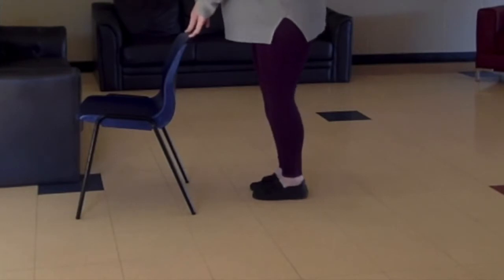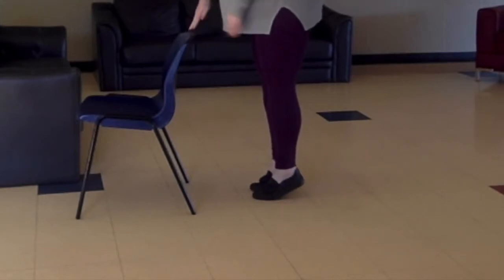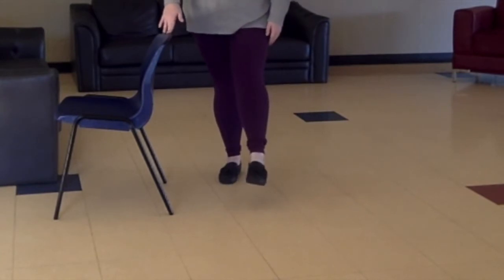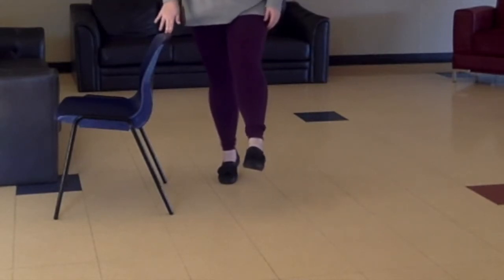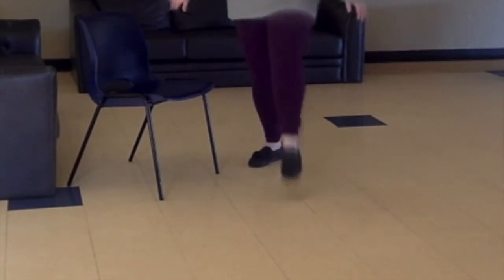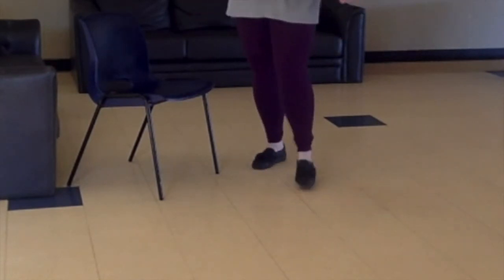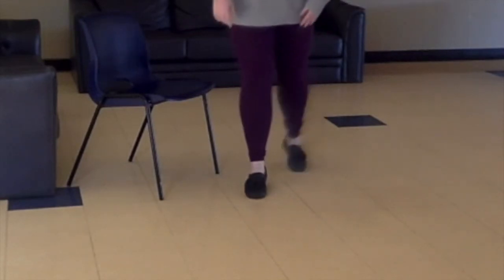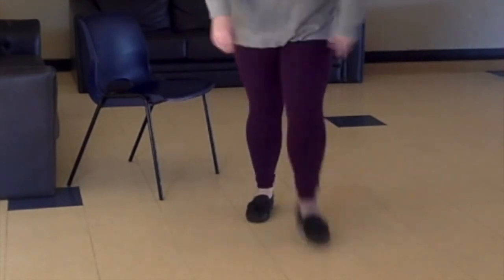HAVES FIT TIP: #2 Balance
Virtual HAVES (Healthy-Active-Vibrant-Energetic Seniors)

Heather teaches you simple exercises to improve fall prevention.  Join her every week for this 8-part series.

Even though this program is mostly used by 55+ year olds, the program is designed for all ages and abilities.  The whole family can join!